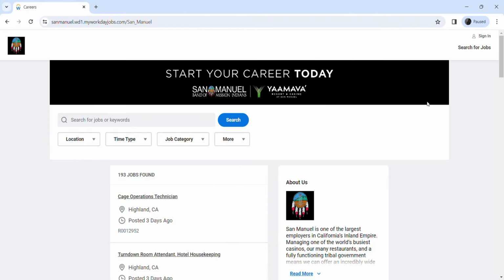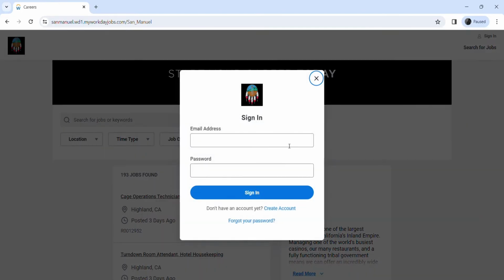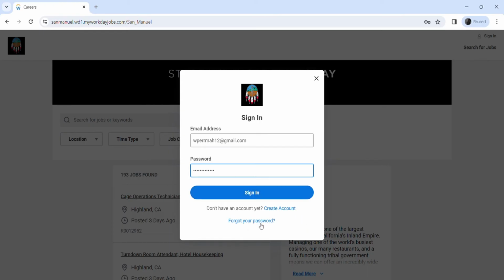How To Login To Yaamava Employee Account ??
--Ready to access your Yaamava employee account? 🌟 Join us for a quick tutorial on logging in effortlessly! Learn the simple steps to unlock all your essential tools and resources. Let's make navigating your Yaamava account a breeze together! 💼